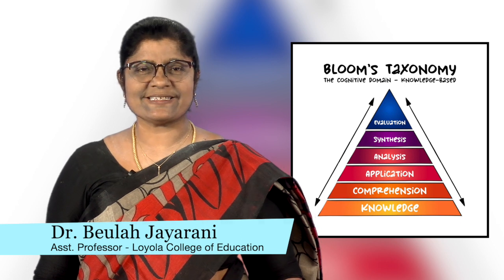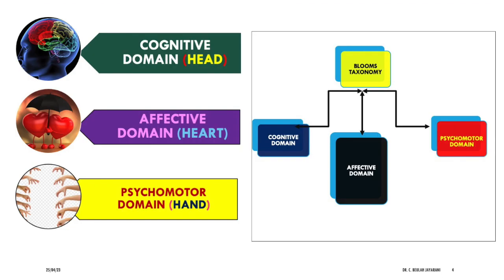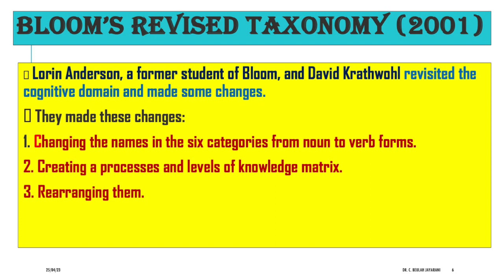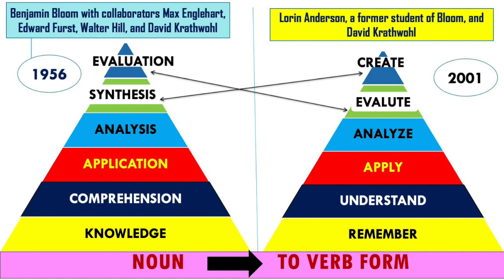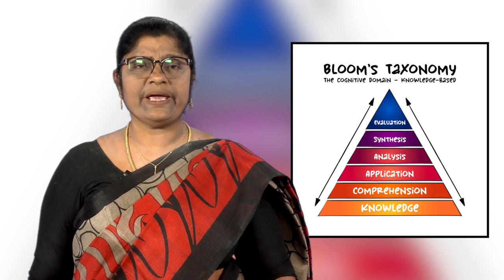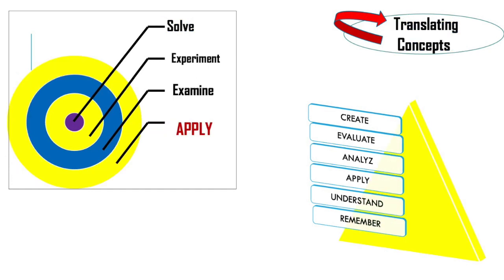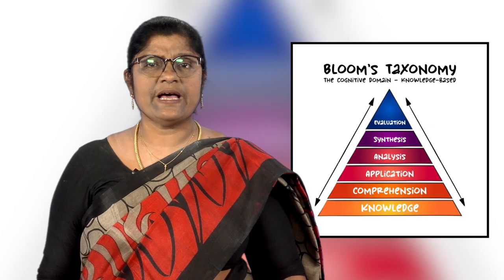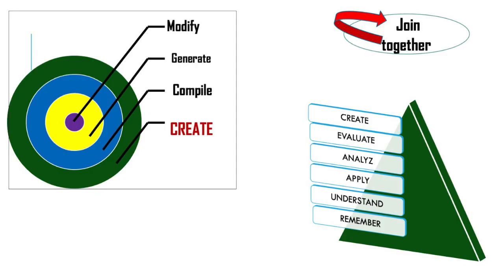Loyola College of Education